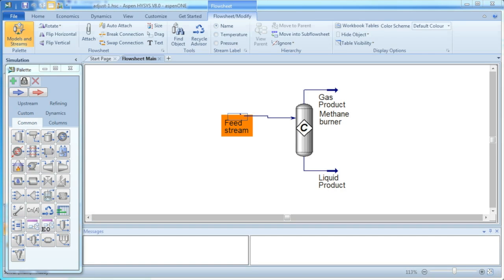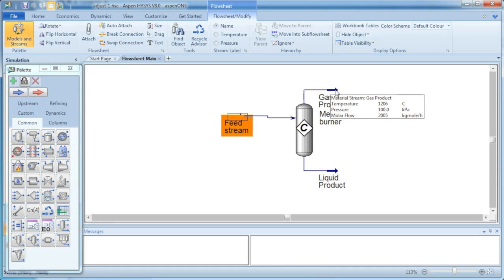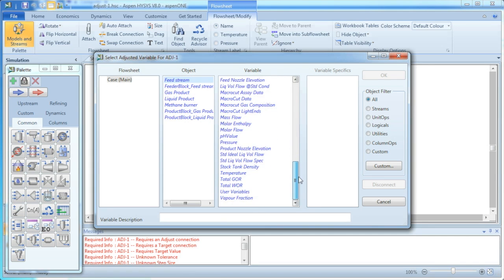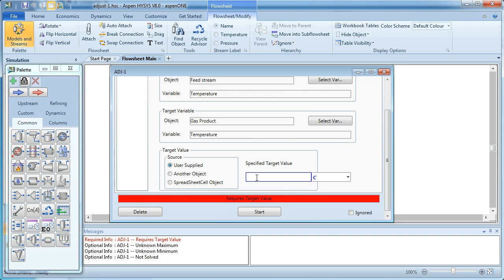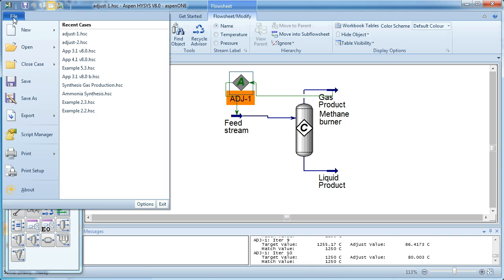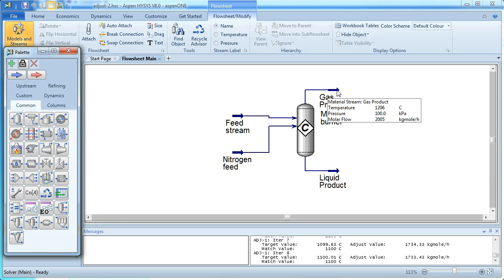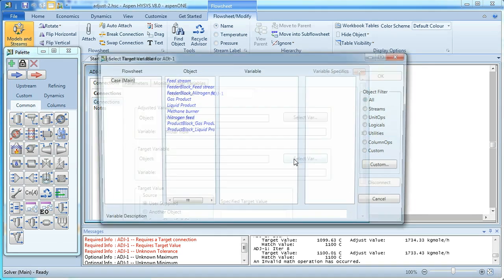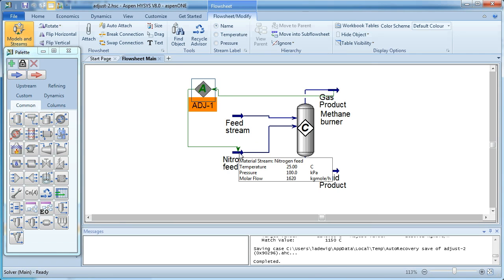ENG1010 Season 2013 Webisode 3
Quick overview of the Adjust Block in HYSYS (version 8)